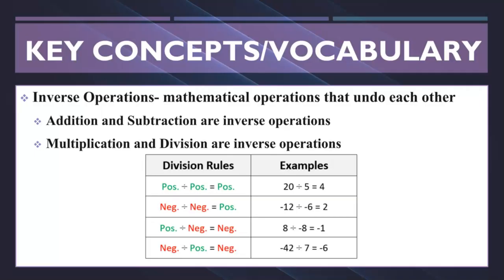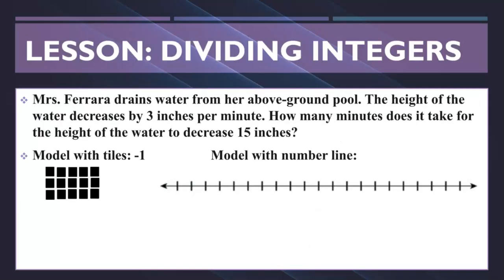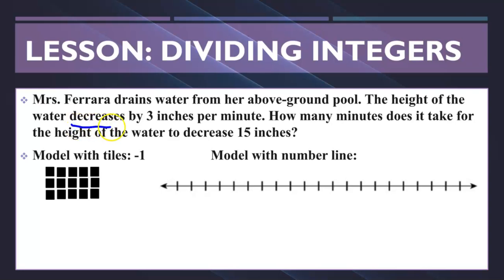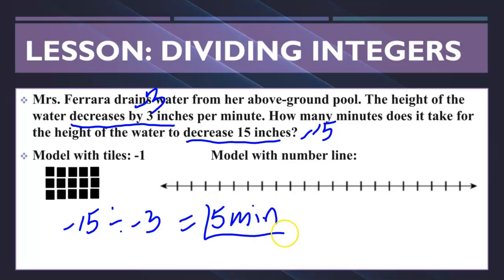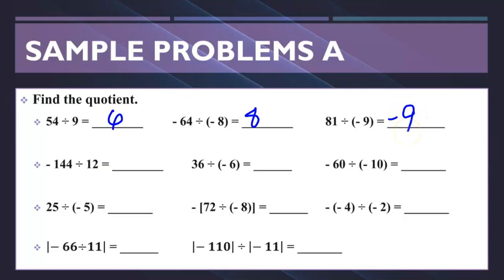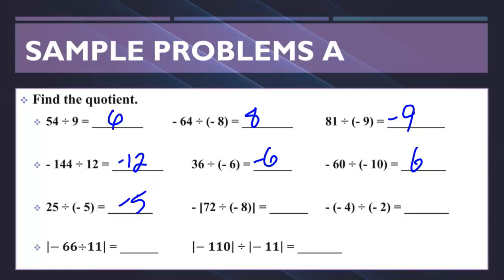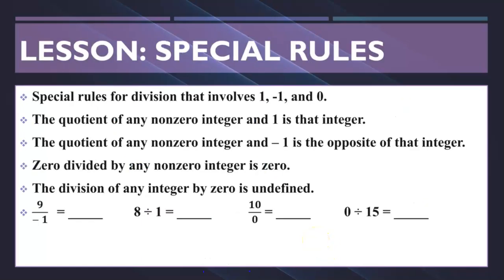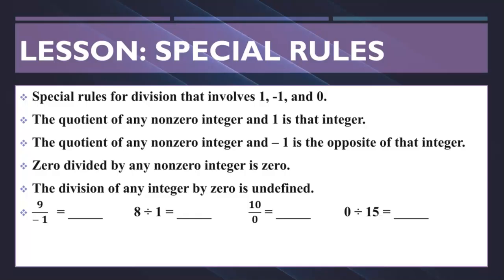Lesson 1-6 Dividing Integers